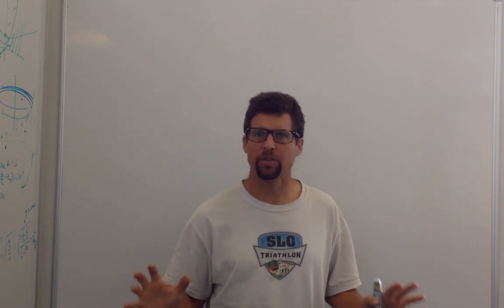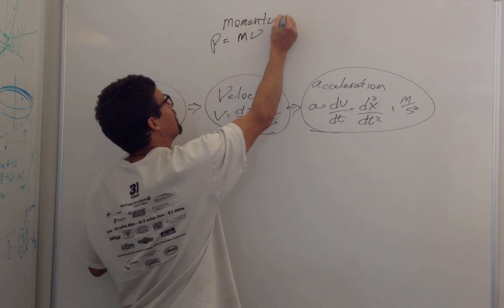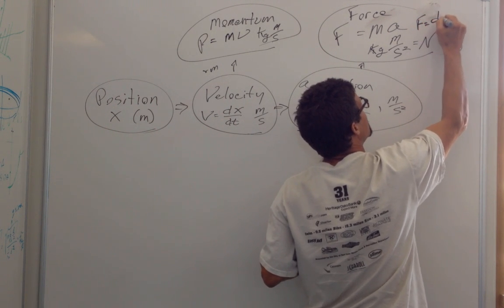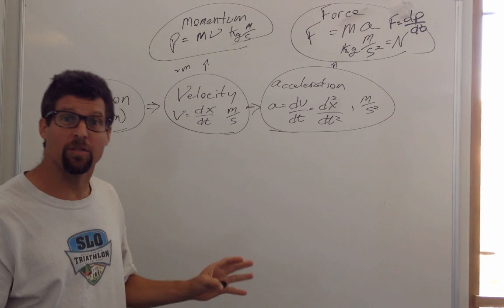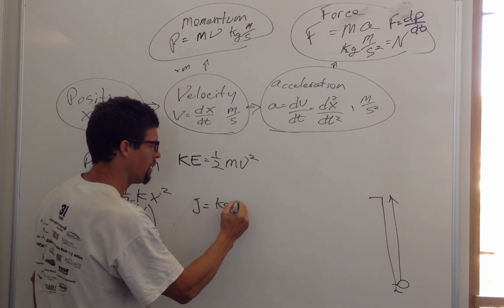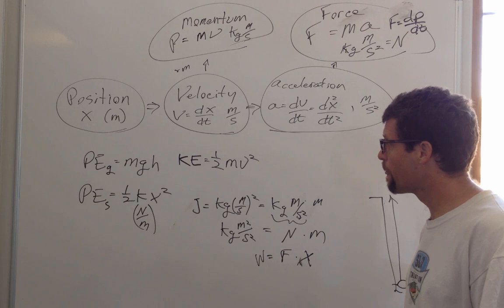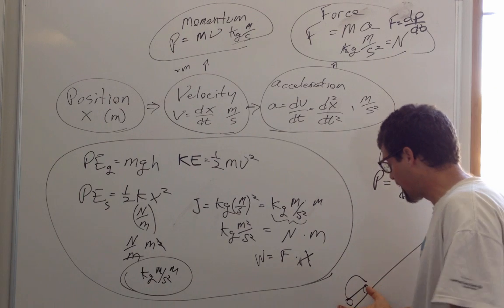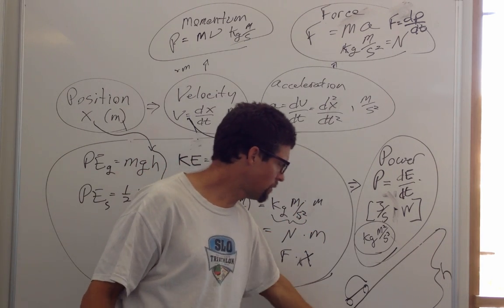Big Picture Mechanics, Schwartz, Cal Poly Physics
Displacement, Velocity, Acceleration, Momentum, Force, Energy, Power. How are they Related?